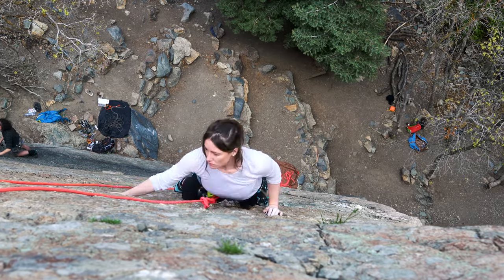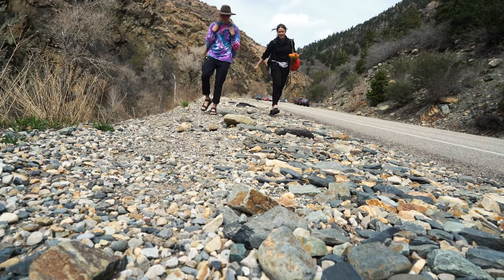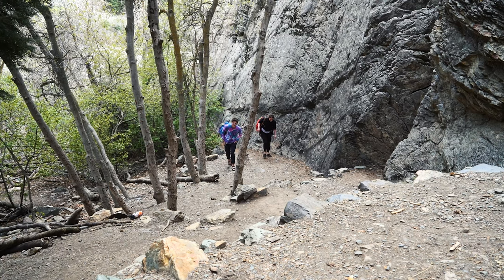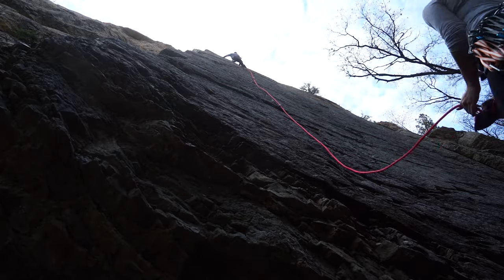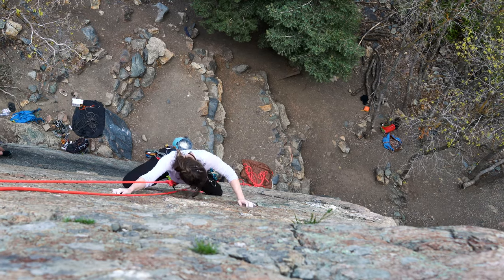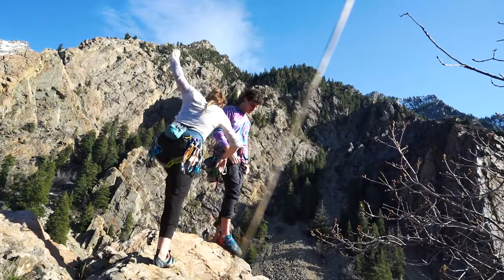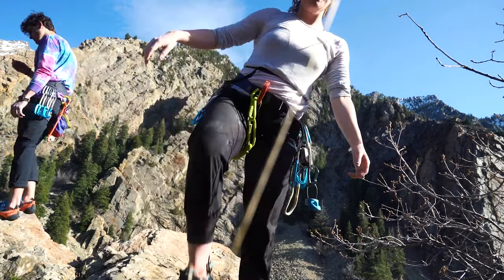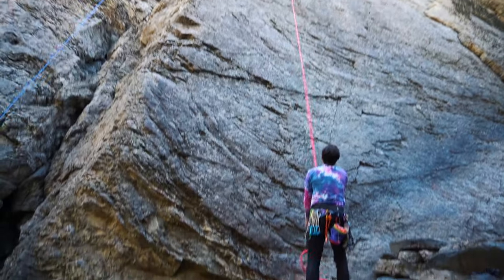Rock Climbing - Journal 5 - “Entres Nous“ + "Italian Arete" Multipitch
Hey all, my name's Alex Afflerbach and I make videos of my adventures, travel, hobbies and more!

I have a series of videos, "Rock Climbing Journal"s, where I keep track of the climbs I go on! This is a personal climbing journal in video form because I love making videos and documenting my adventures. It's my way to remember what climbing adventures I've gone on, who I went with, how it went and most importantly to see my journey and growth through my hobby of rock climbing.

I also make all sorts of videos:
"Adventure Videos" COMING SOON
"Travel Vlogs" COMING SOON
"Tutorials" COMING SOON

Rock Climbing Journal Entry 5
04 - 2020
“Entres Nous“ + "Italian Arete" Multipitch

We're back at the Slips! And this time I'm sending my first multi-pitch.

The approach becomes easier the more you do it. Tips for this approach is park on the canyon road and head down the road to the guard rails. There's actually a tiny trail you can take to the perfect place to cross the river by hopping some rocks. Full transparency I didn't record the part where I fell in the river on the way back out.

We climbed “Entres Nouse“ and the second pitch of "Italian Arete"

The crux on the first pitch is about the second bolt up. I top roped the first pitch, but I feel confident that I can send this as a lead climb the next time I visit the Slips. Overall, it was a fun first pitch.

The second pitch only has two bolts to the chains! I didn't know this when I started to lead and when I got to the second bolt I made the cautious decision to get lowered and swap out to have Karac send the rest of the pitch. I didn't feel comfortable as it was my first time climbing and there was loose dirt. Would I send it after topping out on top rope? Absolutely.

When we got to the chains of the second pitch we did the thing I hate most! Unclip! I distinctly remember doing this once before for:
It never feels safe unclipping hundreds of feet off the ground. It was a quick free climb up to the tippy top, and it was beautiful. In this video I talk about pushing myself and surrounding myself with people who also push me. Karac has been a close friend for years now and he has always pushed me past my comfort zones and respected me when